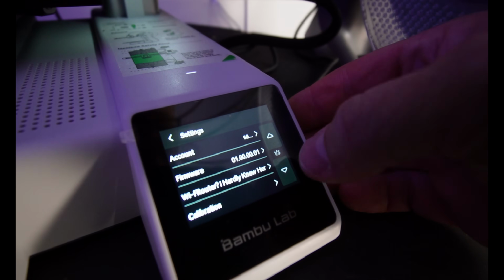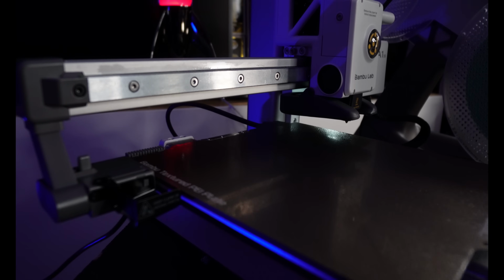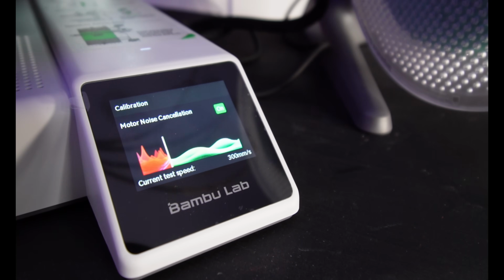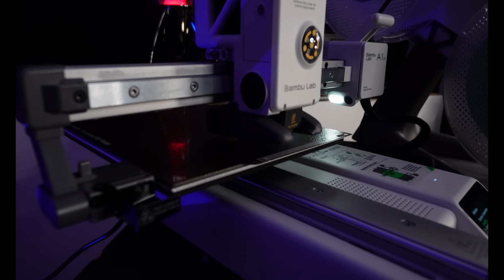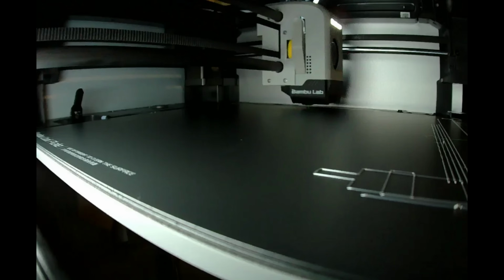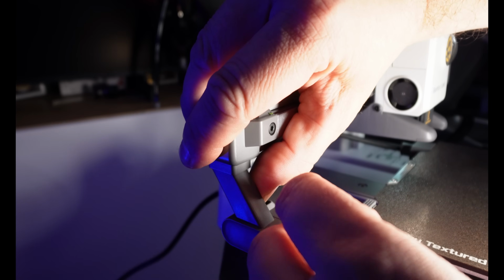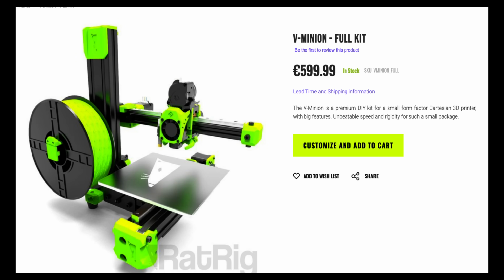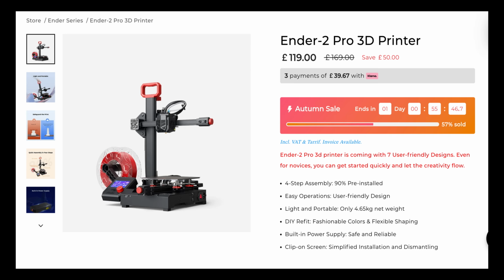Bambu Lab A1 Mini & AMS Lite? What’s not to like?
Introducing the Bambu Lab A1 Mini, a compact yet powerful 3D printer. This video provides an overview of the A1 Mini and its AMS combo, highlighting its key features and suitability for your needs. The A1 mini is priced at $299 USD, and AMS lite is priced at $249 USD, The A1 mini and AMS lite combo is priced at $459 USD!

Their continuous support is greatly appreciated. If you require PCB, CNC, or 3D printing services, be sure to explore their offerings.

The A1 Mini is pre-assembled, pre-squared, and pre-tuned, eliminating the need for assembly or adjustments. It's ready to use straight out of the box.

This printer handles all calibrations automatically, including Z-offset, bed level, and X & Y axis vibration resonance. It even incorporates a nozzle pressure sensor for flow dynamics calibration, akin to pressure advance.

The intuitive touchscreen UI simplifies operation, guiding users through the steps and providing accurate assistance via the HMS system.

With the MakerWorld platform, loading preset 3mf print files and starting prints with a single click is effortless.

Enhancing multi-color 3D printing, the AMS Lite supports up to 4 colors when used with the A1 Mini. It simplifies maintenance with fewer parts exposed and RFID readers for automatic filament synchronization.

The Quick Swap Hot end streamlines hot end removal in under 30 seconds without electronic connectors. An Eddy Current sensor ensures stable extrusion throughout the print.

The A1 Mini can achieve speeds of 500mm/s with a top acceleration of 10000 mm/s². It performs vibration calibration before each print for accuracy, adapting to environmental factors.

Its advanced filament monitoring system surpasses typical runout sensors by measuring filament presence, speed, odometry, tension, and pressure. It can pause prints upon detecting issues, with the HMS system pinpointing problems.

All-metal rails and linear bearings offer rigidity and precision, requiring minimal tuning and maintenance, perfect for beginners.

The covered drive system prevents accidents and debris from affecting performance. A covered Z-axis keeps the printer clean.

Active Motor Noise Cancellation technology reduces motor noise, providing a quieter operation akin to noise-canceling headphones.

The A1 Mini boasts an elegant, timeless design that fits seamlessly into various environments, slightly larger than an A4 paper.

About Bambu Lab:
Bambu Lab is a leading consumer tech company specializing in desktop 3D printers. Our advanced 3D printers, filaments, and accessories enhance the creative experience for 3D printing enthusiasts worldwide. Break the barriers between the digital and physical worlds with Bambu Lab.

• 4-colour capability • Build volume of 180*180*180 mm3
• Full-auto calibration • Active motor noise cancellation
• Active flow rate compensation • Fully assembled right out of the box